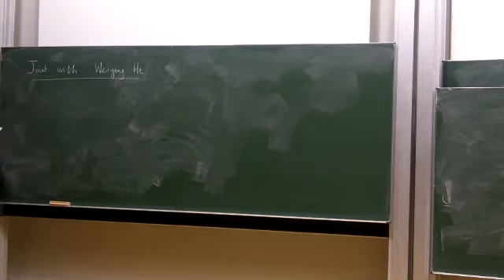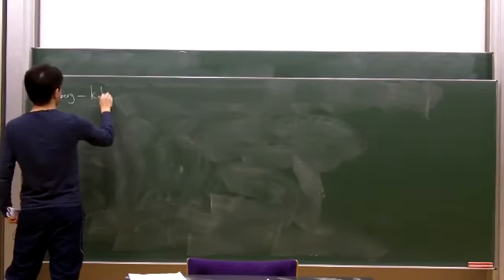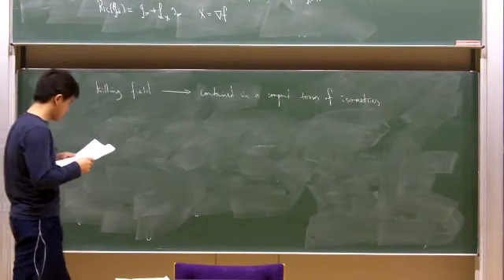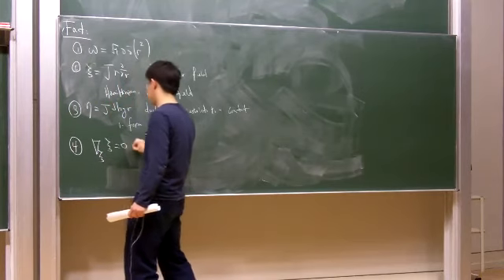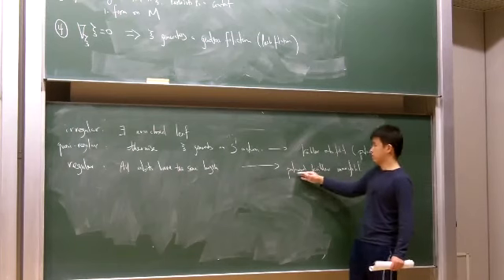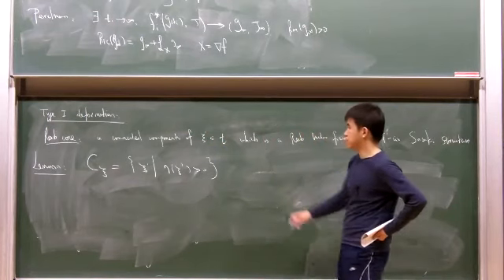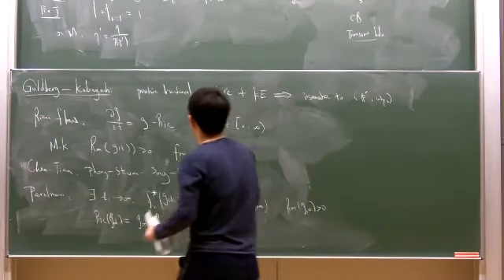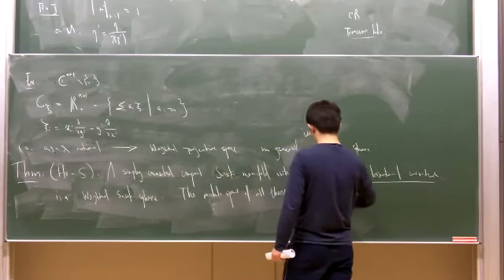Sasaki geometry and positive curvature - Song Sun [2012]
Abstract: We classify simply connected compact Sasaki manifolds with positive transverse bisectional curvature. In particular, the moduli space of all such manifolds can be contracted to a point—the standard round sphere. This provides an alternative proof of the Mori-Siu-Yau theorem on Frankel conjecture as well as extends it to the orbifold case.

The proof involves deforming any such manifold towards the round sphere, through an infinite dimensional evolution equation followed by a finite dimensional ``volume decreasing flow”. The latter can only be done within the framework of Sasaki geometry and is inspired by the work of Martelli-Sparks-Yau on volume minimization. Time permitting we will also talk about the case when the positivity assumption is replaced by non-negativity. This talk is based on joint work with Weiyong He.

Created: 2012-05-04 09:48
Collection: Workshop on Kahler Geometry
Publisher: University of Cambridge
Copyright: Dr J. Ross
Language: eng (English)
Credits:
Author:  Song Sun